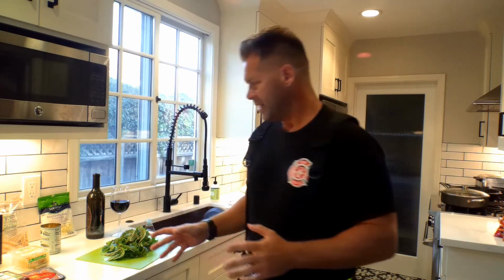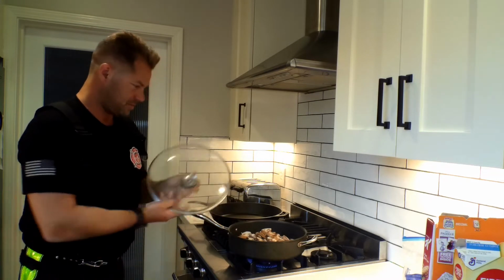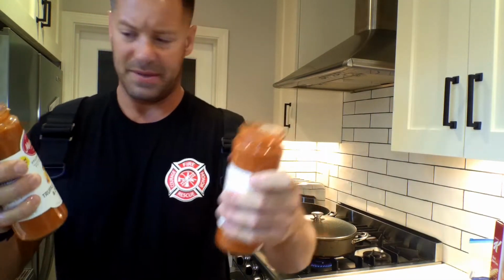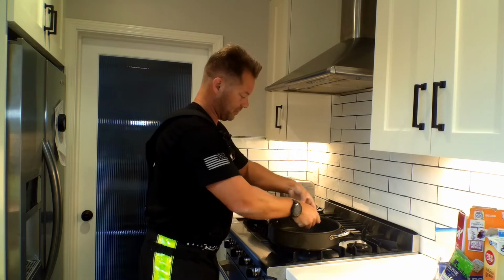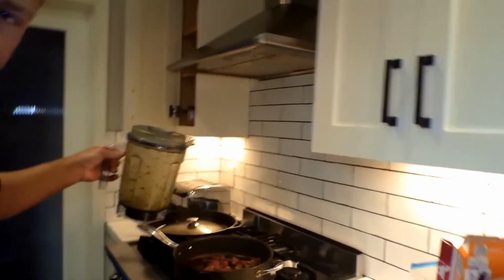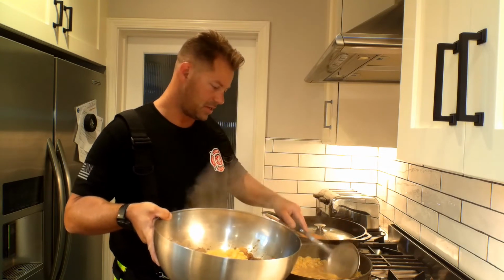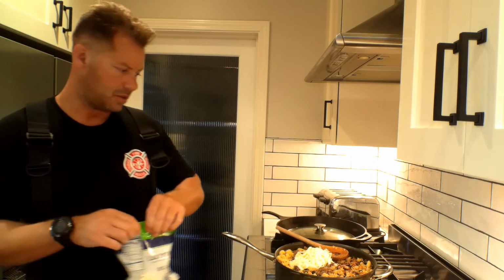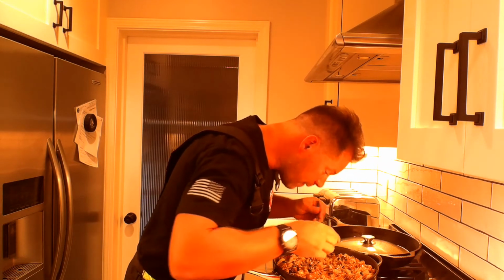Pasta in 30 minutes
Follow me in my simple steps to delicious pasta. I take mostly fresh ingredients and throw it together in one pasta bowl.
In my video I show and describe what ingredients and techniques I use to make my family, the firehouse and your family tastefully satisfied.
Let's kick it in to high heat and watch my video as I use, pasta sauce, hot sausage, organic ground beef, garlic, olive oil, black pepper corn, basil, mushrooms, sliced olives, parmasan cheese, mozzarella cheese, 2 raw eggs, red wine, 1.5 sticks butter.
The outcome is worth every second a d the meal take just about 30 minutes.